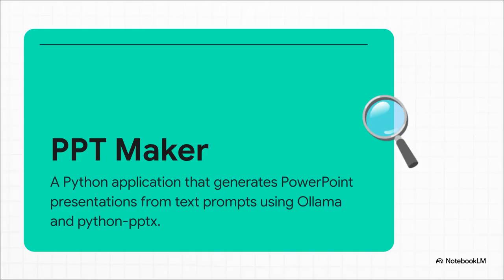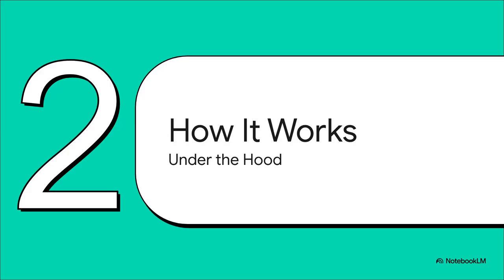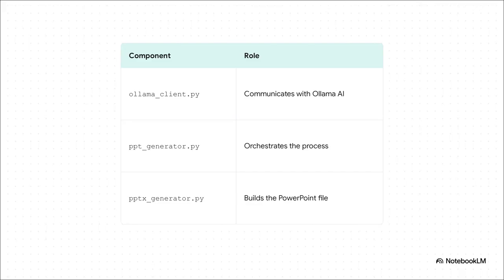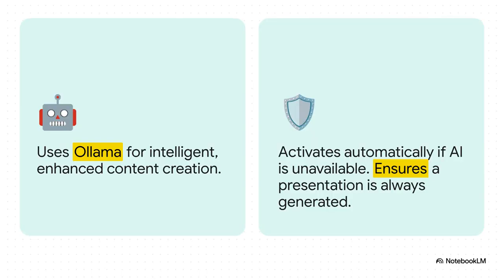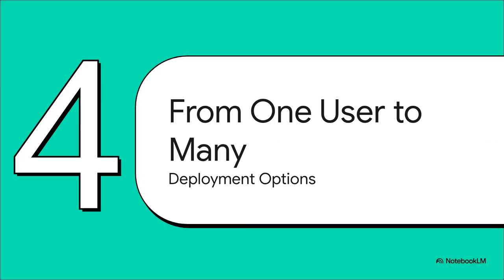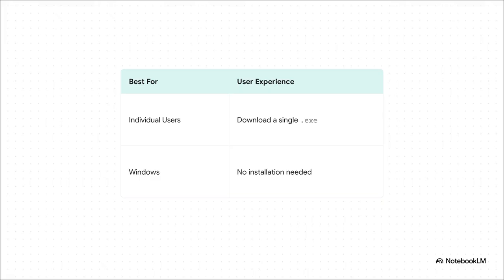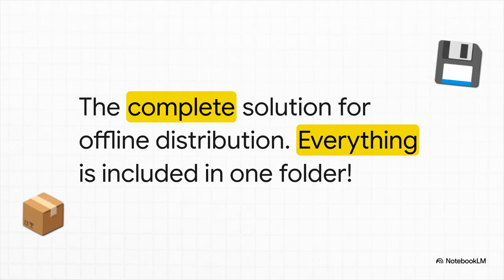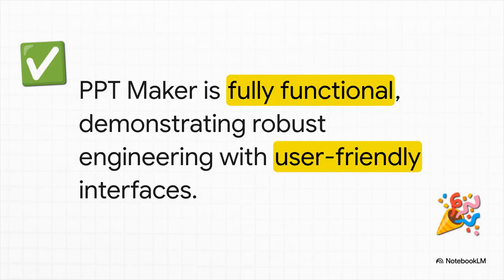I Made a PPT Maker for Hackathon and you can use it completely locally